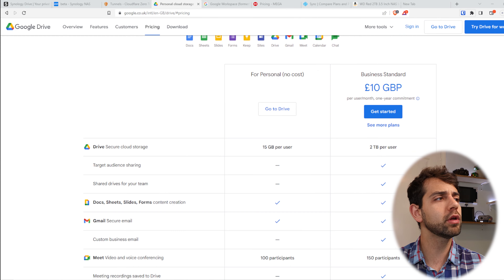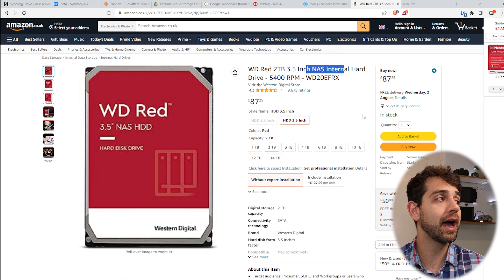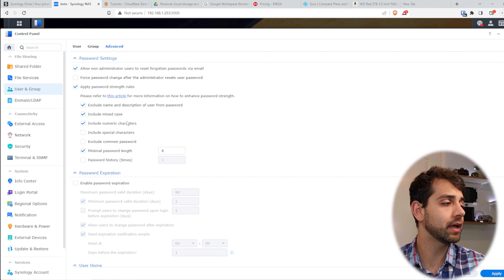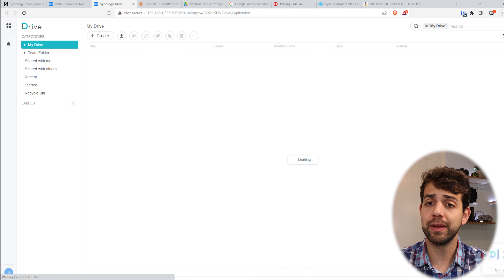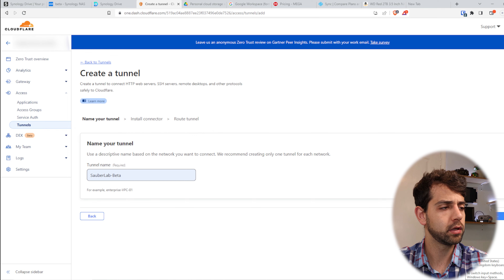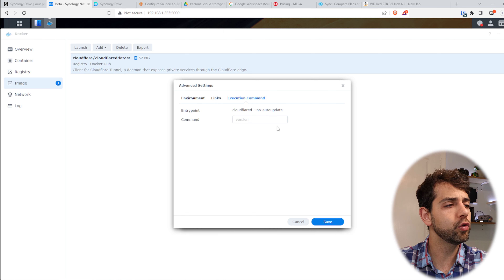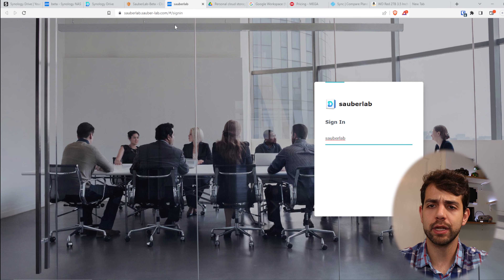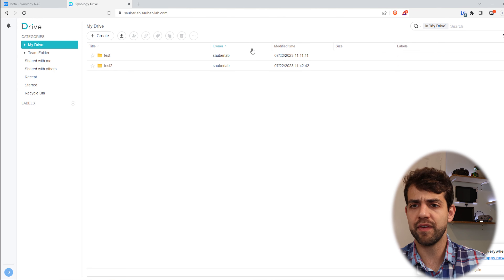Configuring DSM Synology NAS – Synology Drive a replacement for the cloud – Part 2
In this video, we'll show you how you can use Synology drive to create your own Cloud, a replacement for conventional clouds, so you can leave all your data in one place. Thus, we expect your data to be verified.

If you do not have this system installed yet, check out the video where I showed you how you can install this operating system on any server or computer you have available:

For more information on how to use Cloudflare Tunnel check out the video: